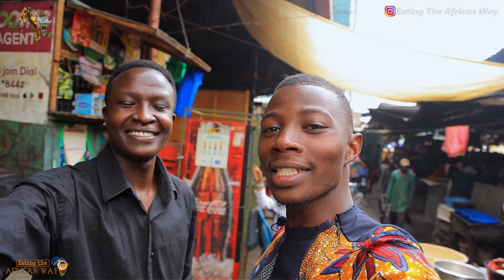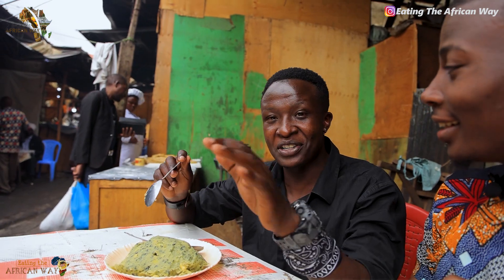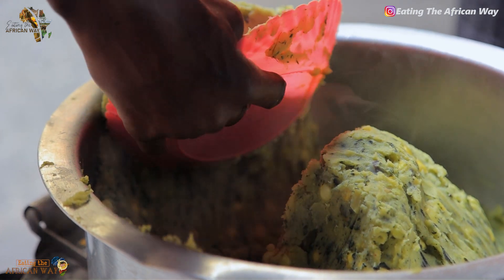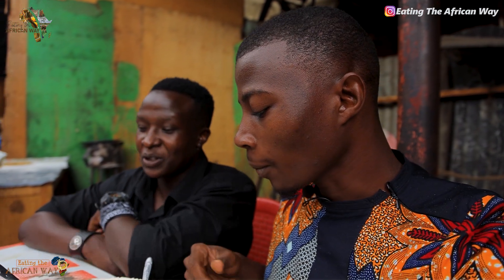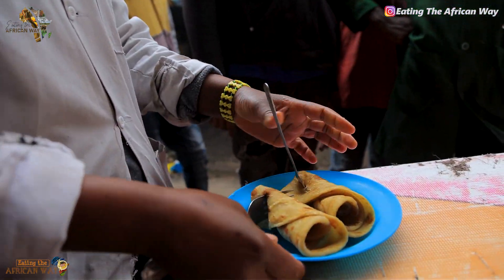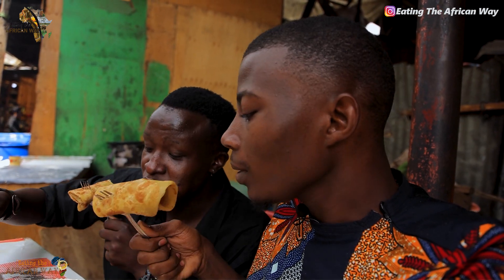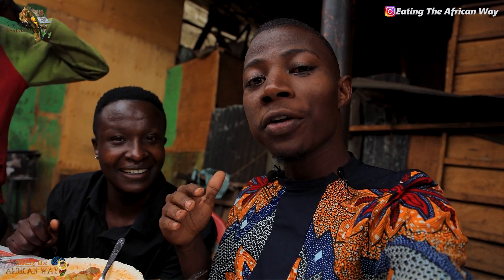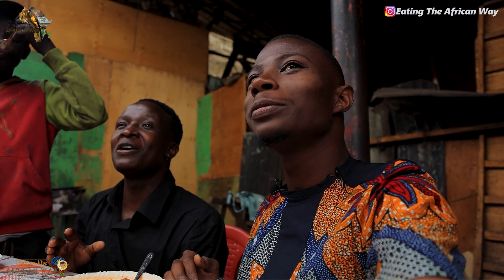Street Food Kenya!!! Muthurwa Market In Kenya | Nairobi Market Street Food🇰🇪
In this video we are looking at East Africa's Second Biggest Street Food Market!!! Muthurwa Market In Kenya | Nairobi City

And don't forget to request any video you would like to see next

To follow us on other Social medias;